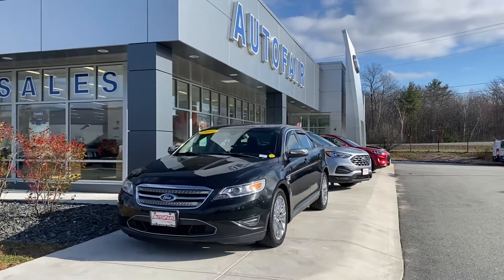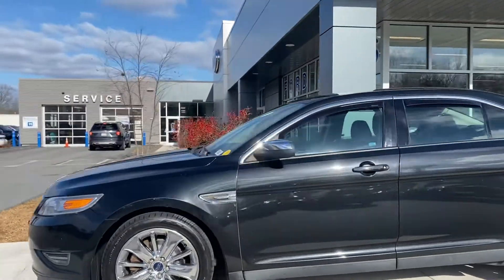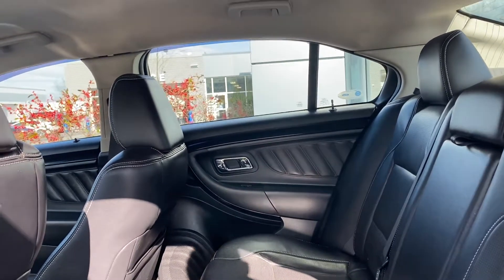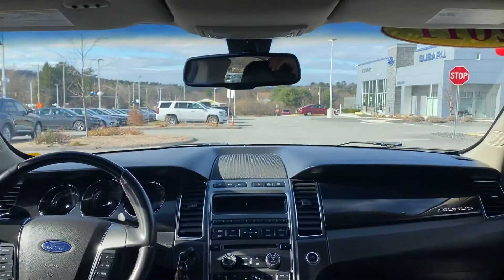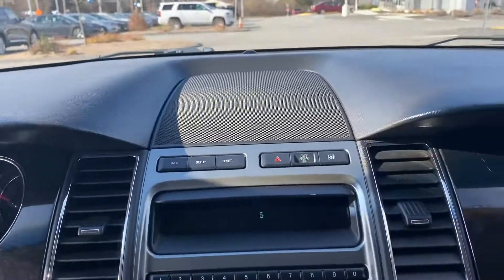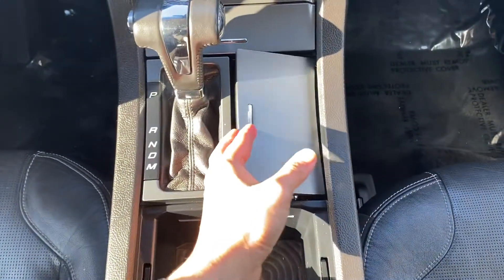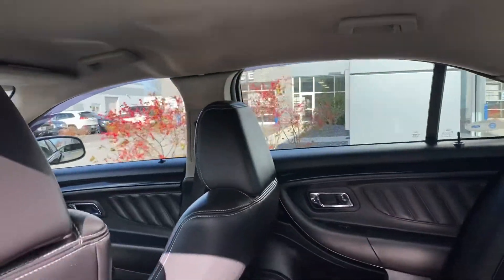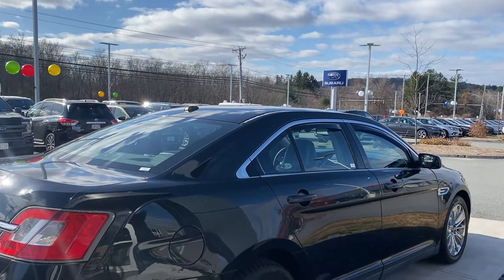Ford Taurus for Bob!